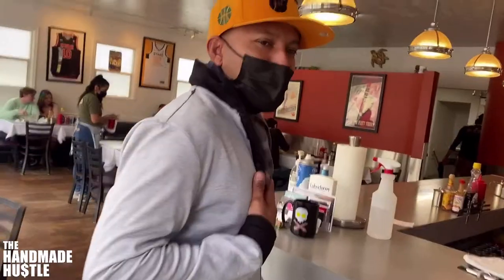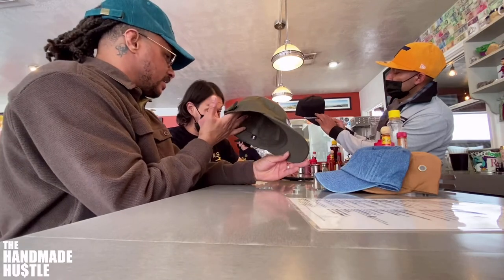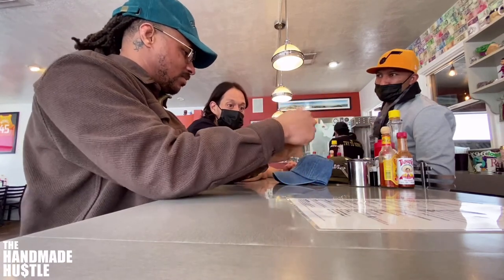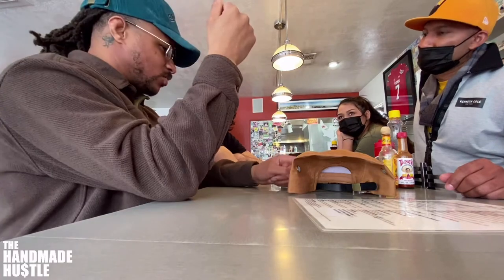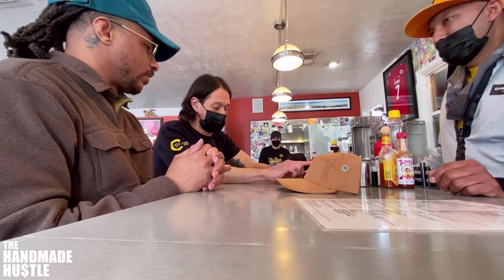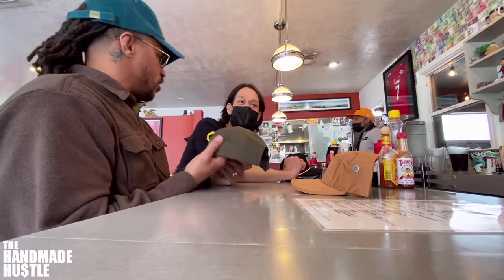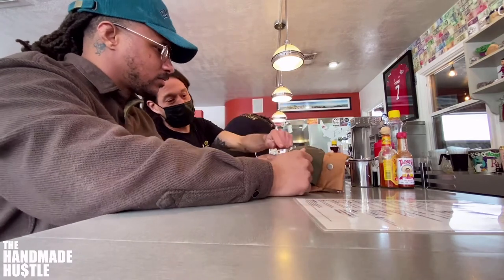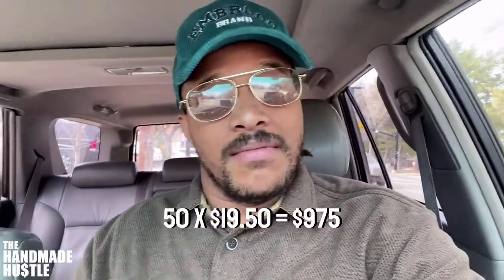Community Marketing For My Embroidery Business Vlog #2. How I Get Customers Offline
On this episode I get out into the community and I take you behind my business on how I get my customers in my own community. This is the first of many customer curation episodes.

Like this video, share it, subscribe to my channel as we dive into the world of Etsy and how I can share my best practices on my road to my first $100k.